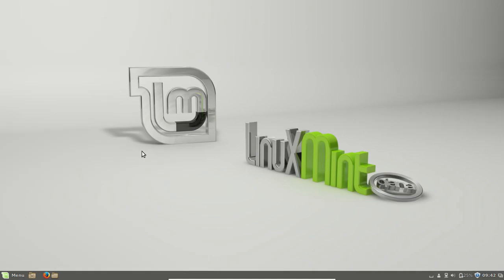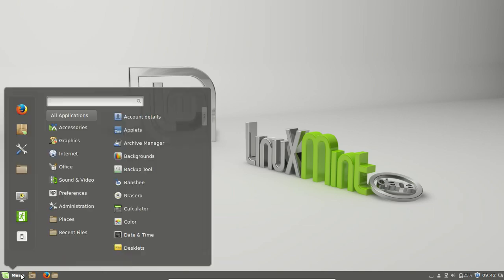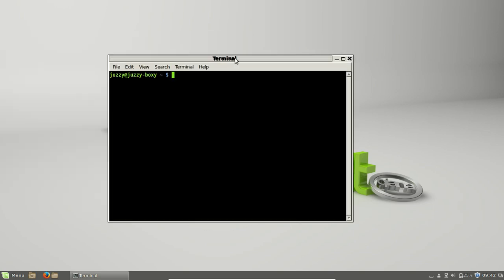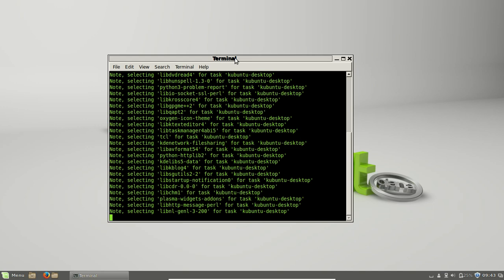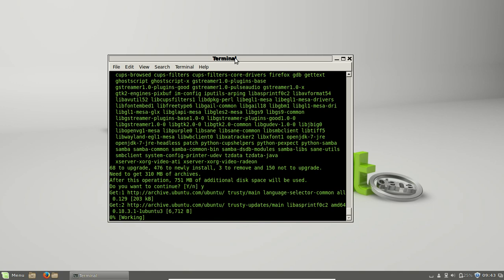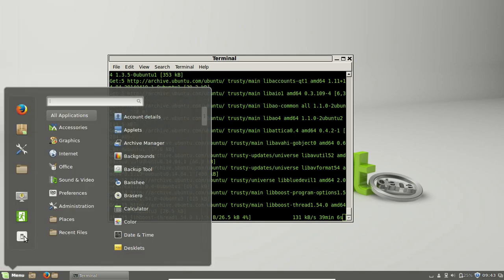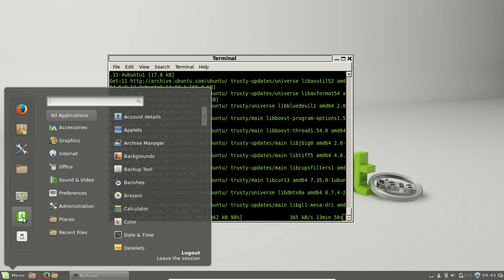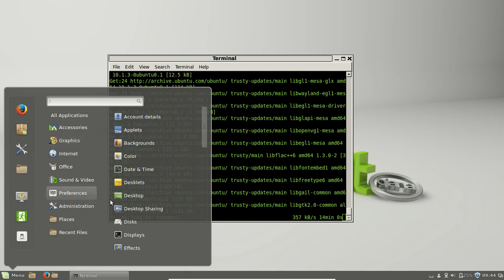Install KDE Desktop in Linux Mint 17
For a more flashy desktop environment, checkout these steps!